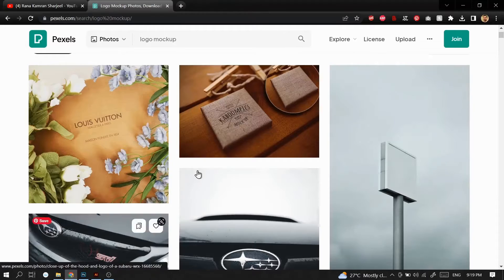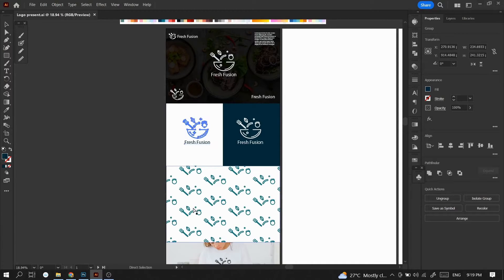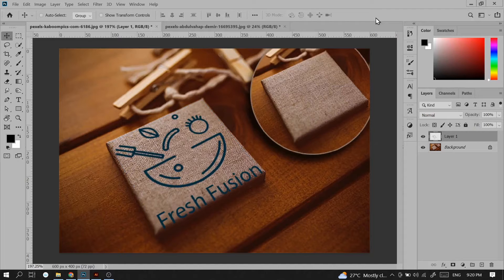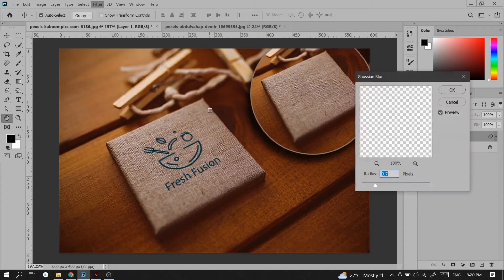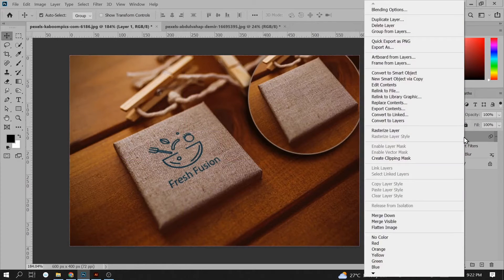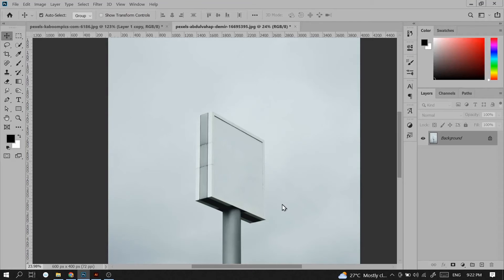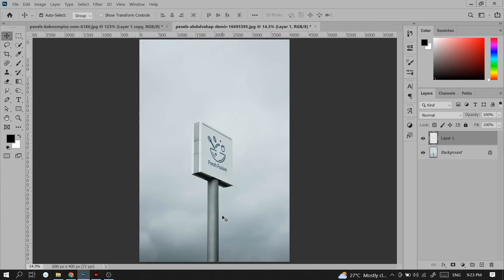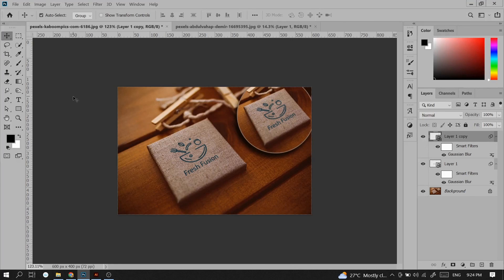How to create logo mockup in photoshop from scratch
In this video tutorial I have shown how to create logo mockup from scratch in Adobe Photoshop I chose 2 images from Pexels and use them to create mockups, I have copy and paste the logos directly from illustrator to photoshop and paste them in perspective and transform them according their sizes. Let me know in comments what you want me to create in next video.